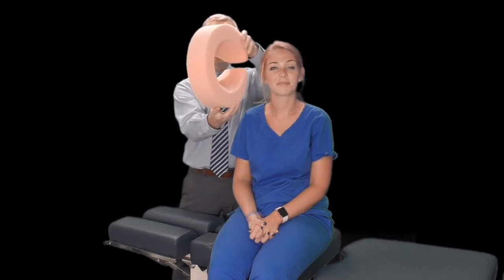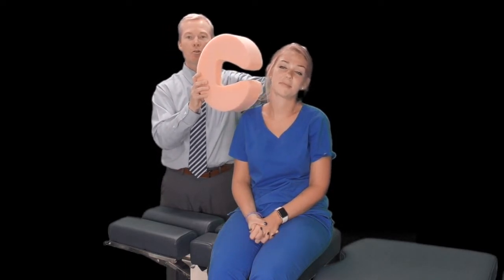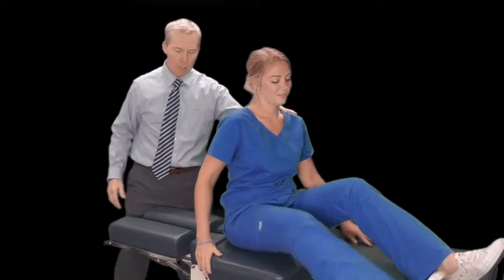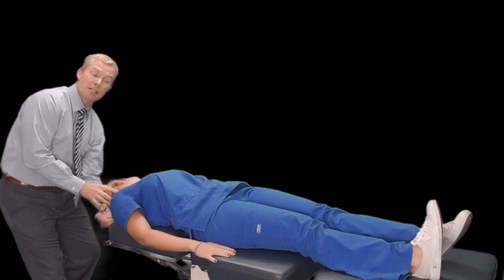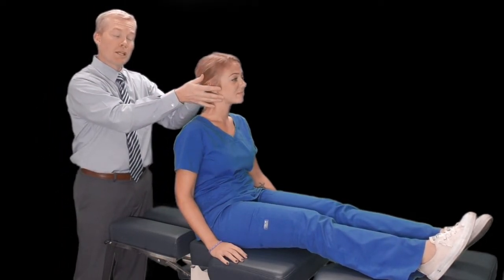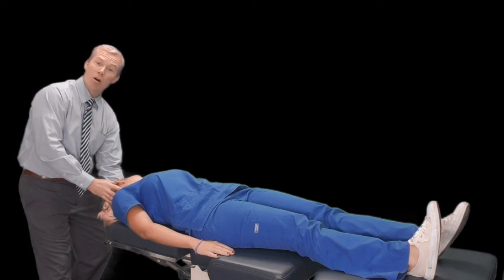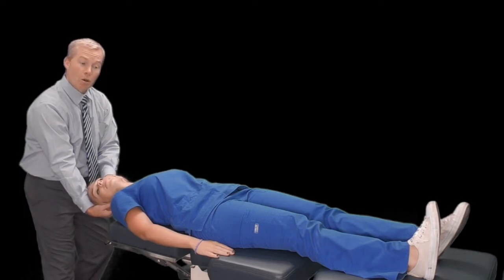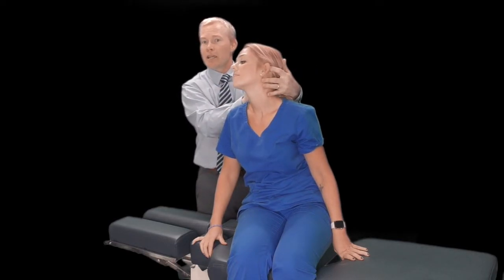How to Assess & Manage BPPV | ChiroUp: Evidence-Based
Watch Dr. Bertelsman demonstrate how to access & manage BPPV with Dix Hallpike Maneuver and the Epley Maneuver.

ChiroUp is an online resource for Chiropractors, with both clinical and business resources to improve your outcomes and increase your income today.